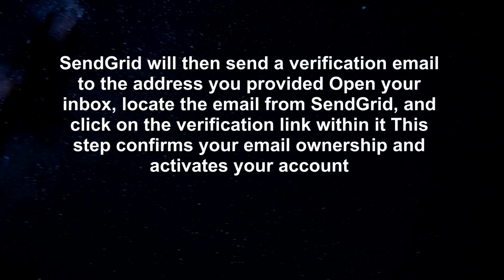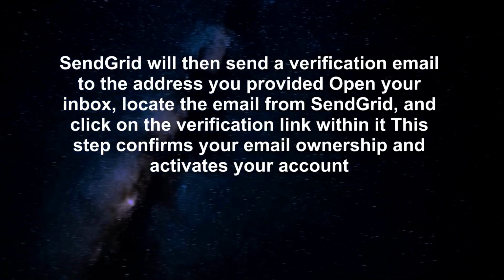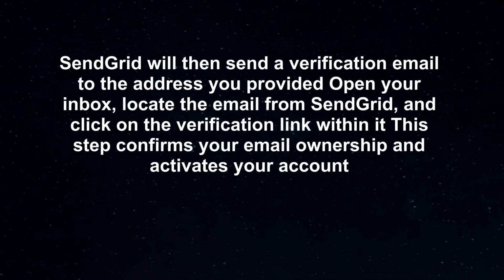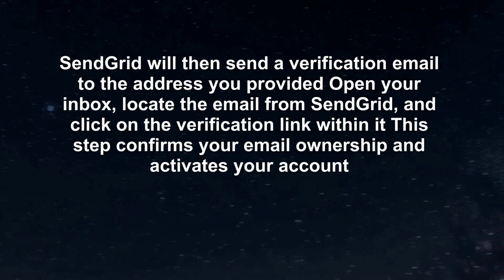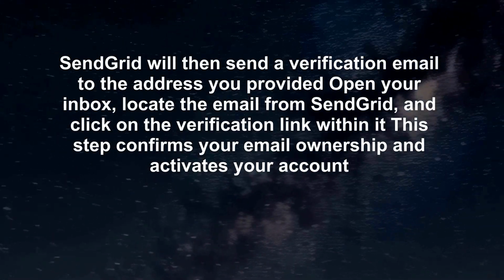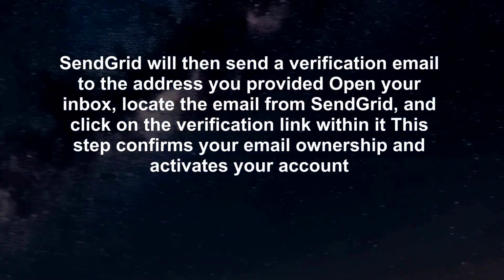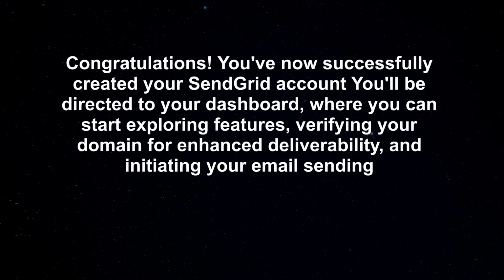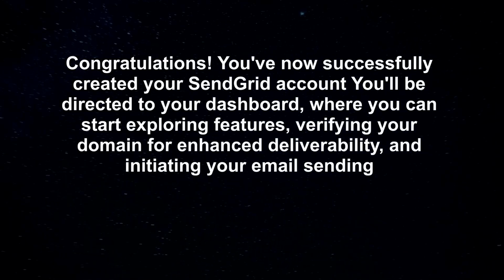HOW TO CREATE SENDGRID ACCOUNT! - Julia'sTutorials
HOW TO CREATE SENDGRID ACCOUNT! Learn how to set up a SendGrid account for reliable email delivery, ensuring your transactional and marketing emails reach your audience's inboxes, improving deliverability rates, and enhancing your communication strategy for better engagement.

00:00 Intro
00:08 Navigating to SendGrid's Sign Up
00:22 Filling Out the Sign-Up Form
00:45 Providing Company Information
00:58 Selecting Your Email Goals
01:10 Agreeing to Terms and Policies
01:19 Verifying Your Email Address
01:34 Accessing Your SendGrid Dashboard
01:46 Verifying Your Domain for Deliverability
02:07 Domain Verification Successful